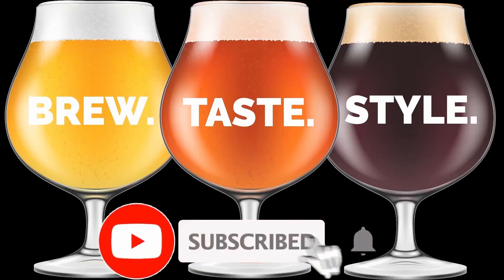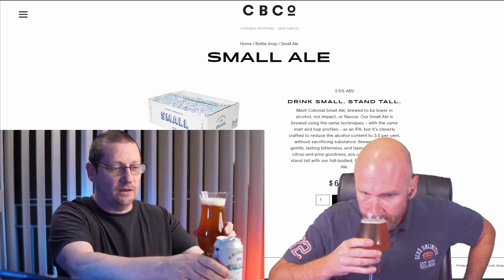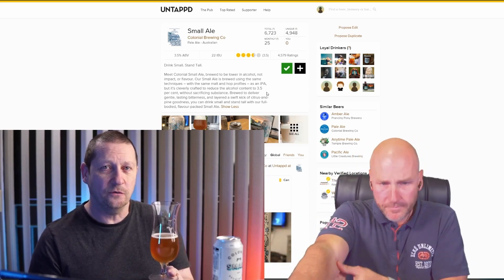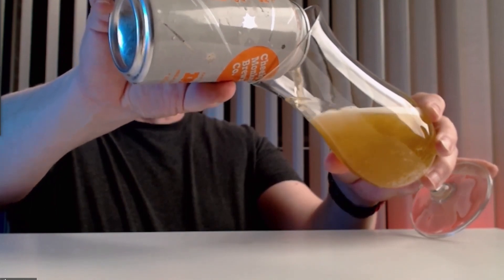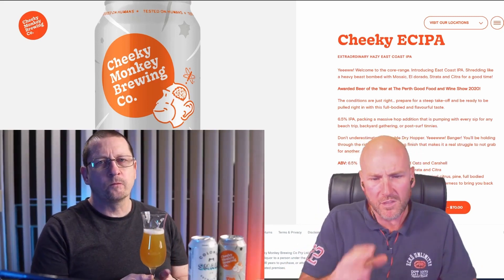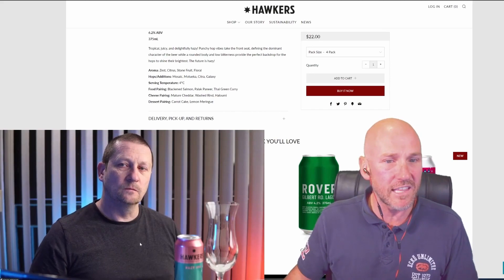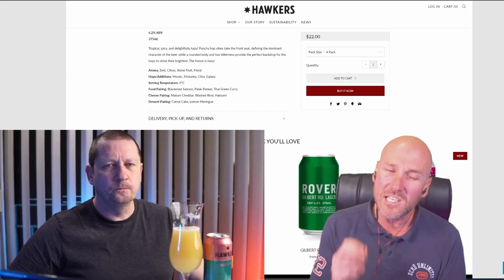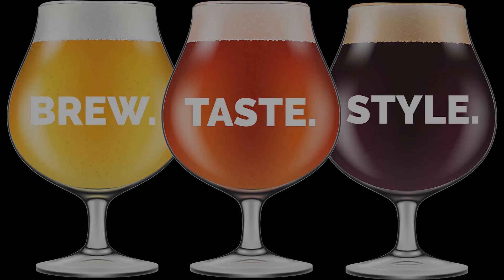Colonial, Cheeky ECIPA, Hawkers IPA live chat Beer Australia Reviews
Recorded live with Darren from Brew Taste Style featuring Colonial Small Ale and Cheeky Monkey ECIPA from the Margaret River region of south west Western Australia and Hawkers Hazy IPA from Melbourne, Victoria.
Australian craft beer sampled, tasted and reviewed live chat.